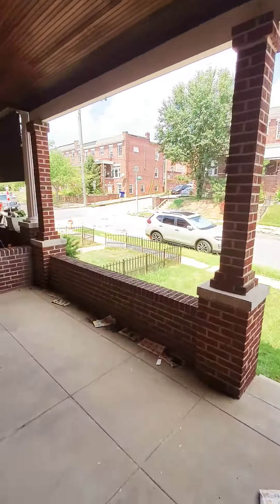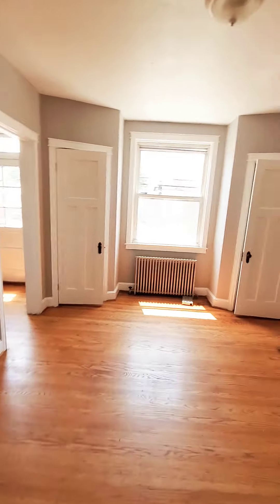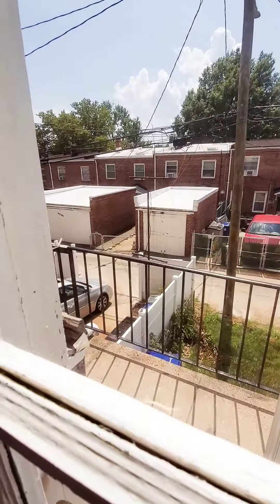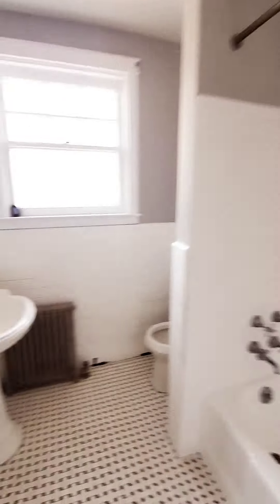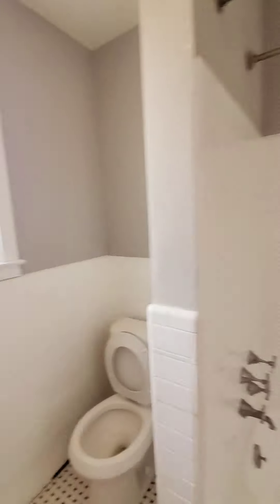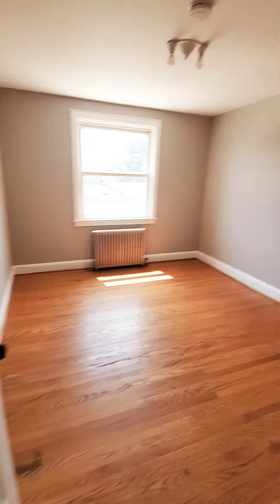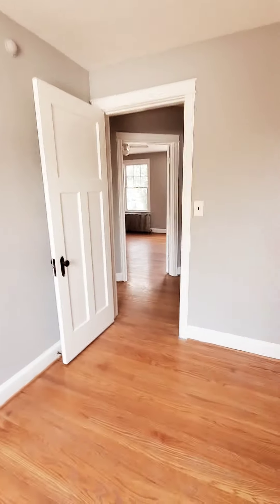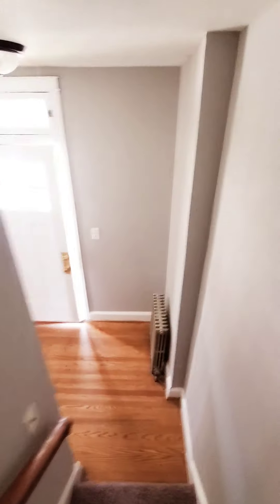Property #570 East Baltimore 2 Br And Den Available Immediately